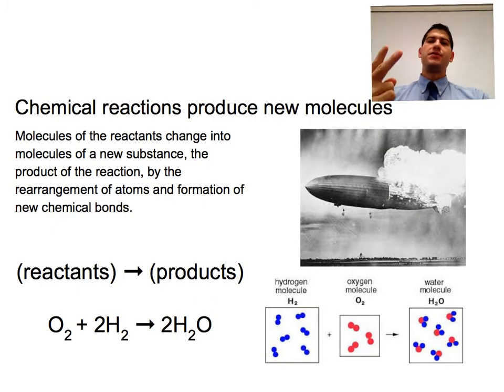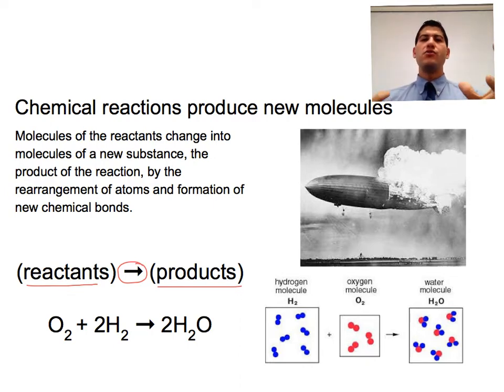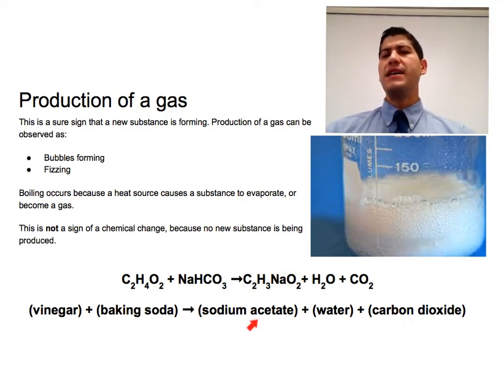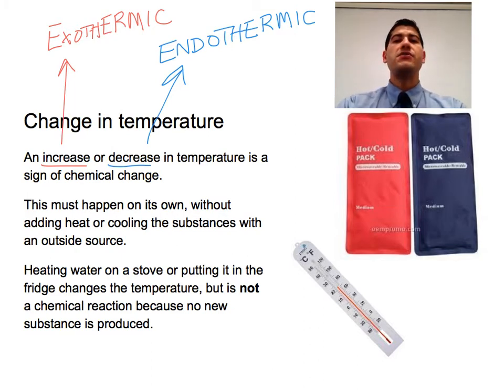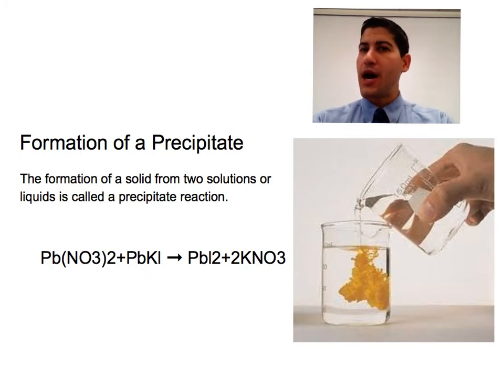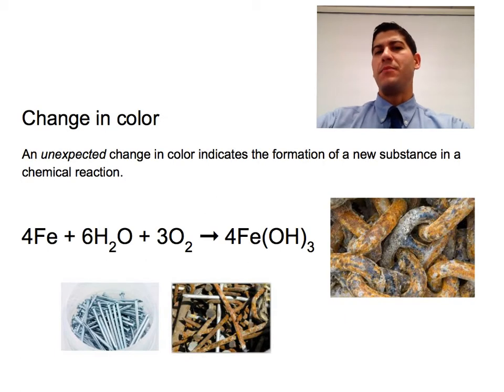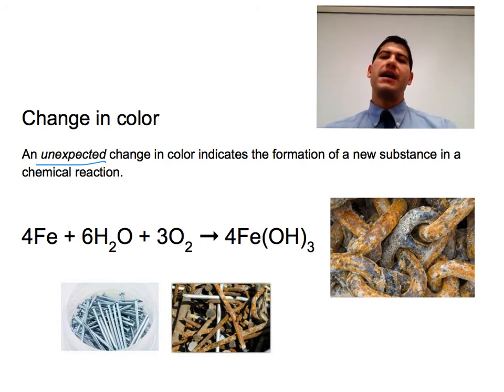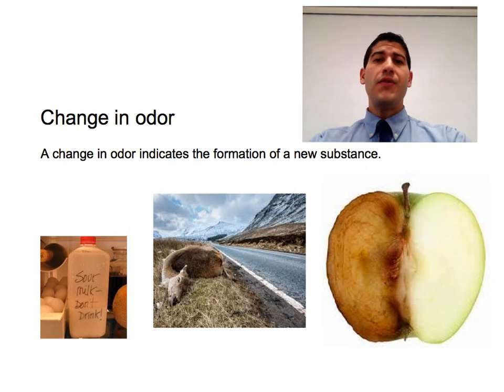Signs of Chemical Change